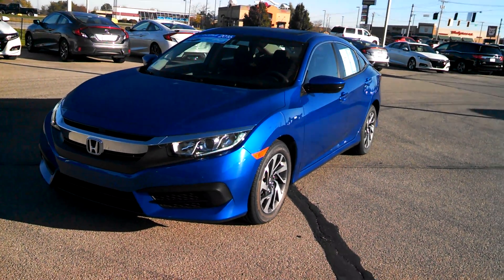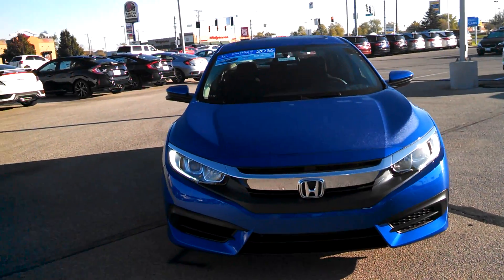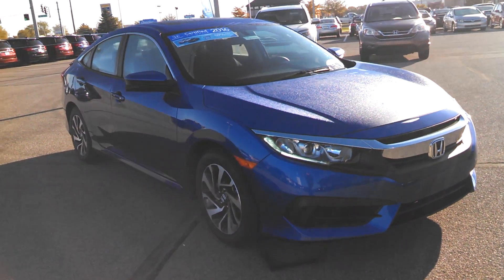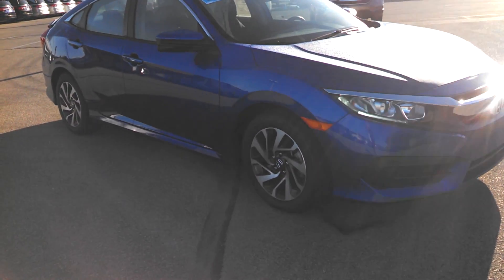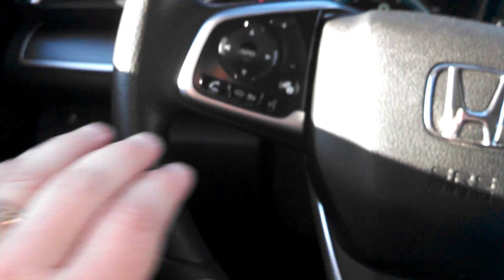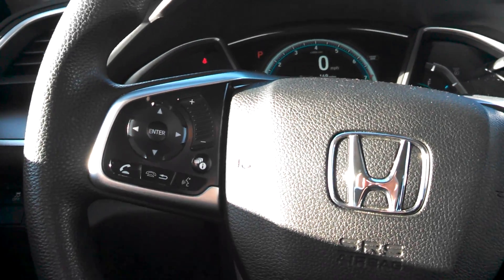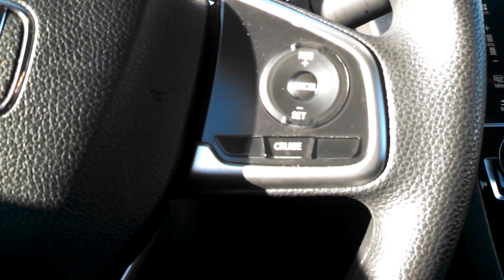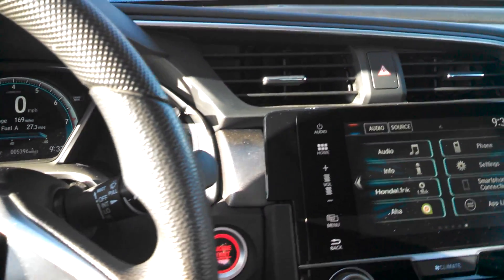16 Civic EX